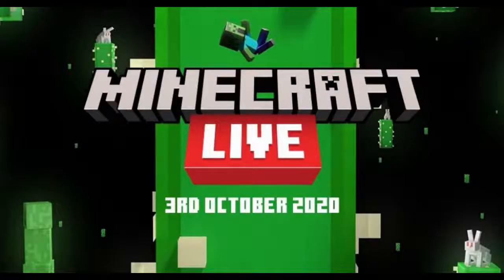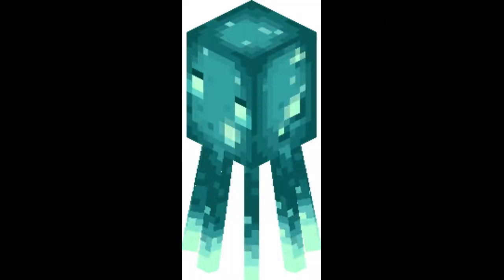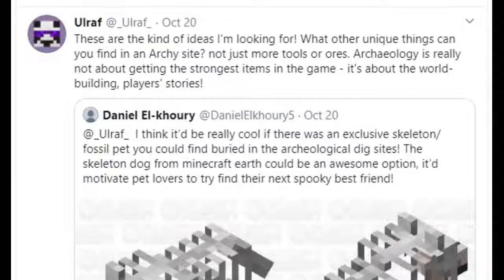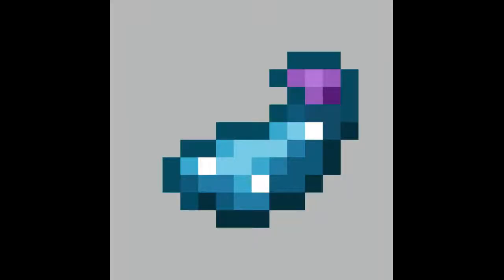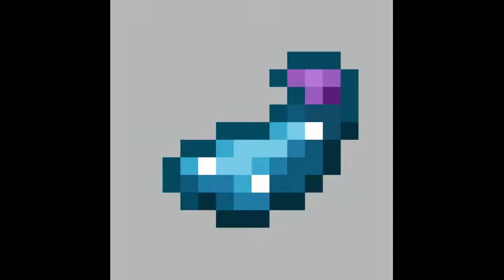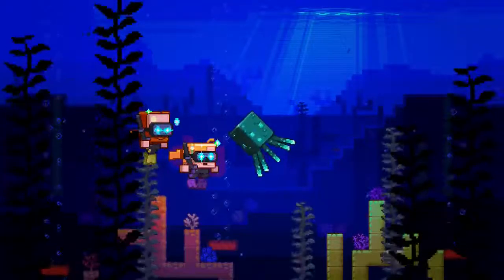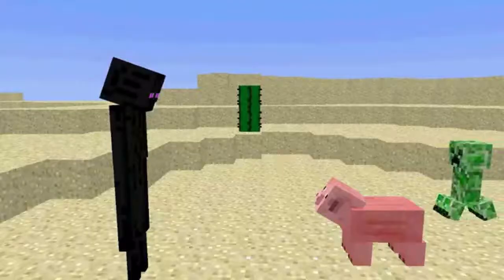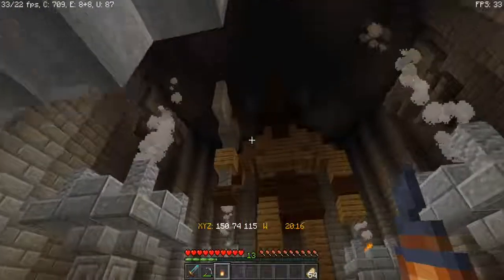The Potential of the Glow Squid [Minecraft 1.17]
I talk about the glow squid and forget to say my intro